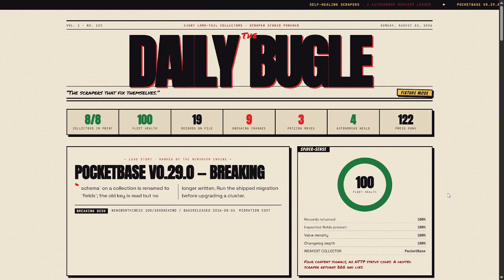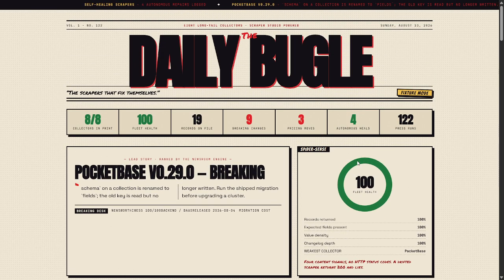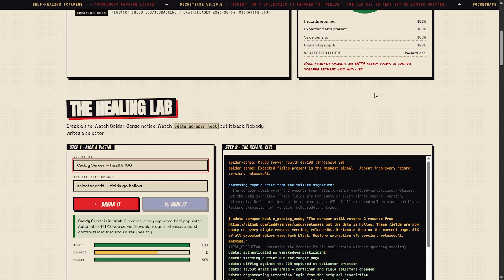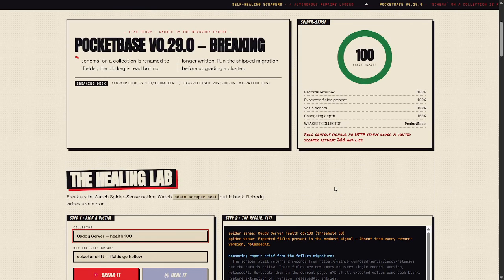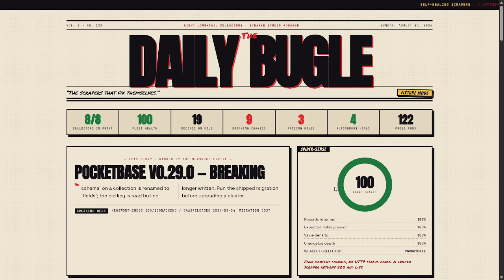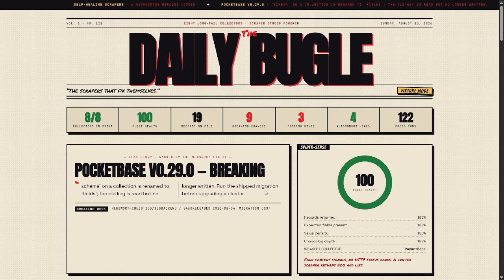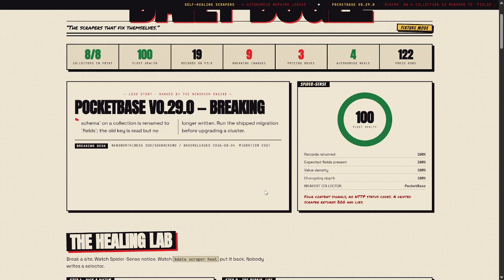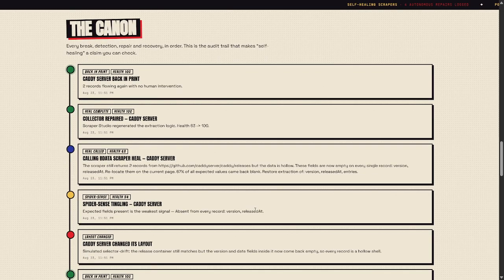daily budge (scrape-verse hackathon)